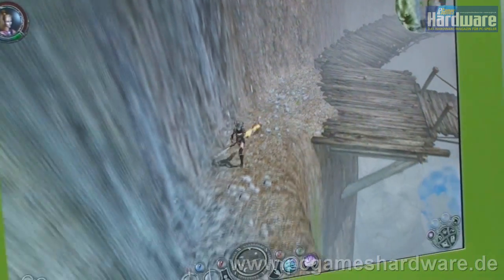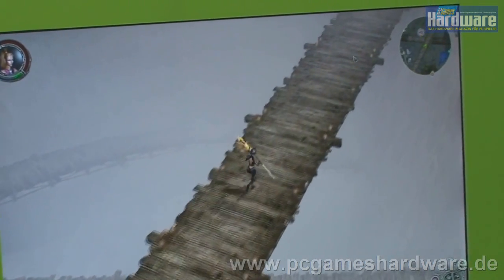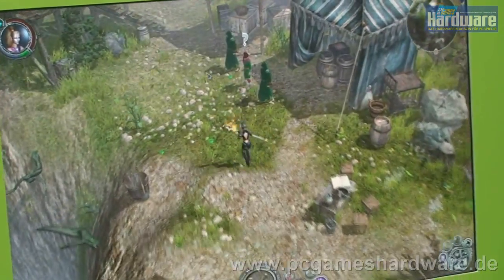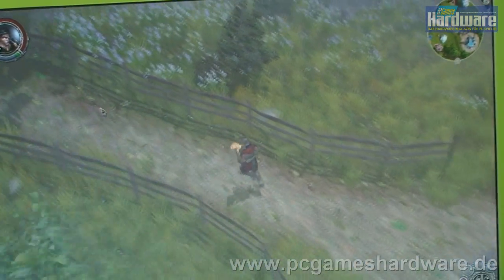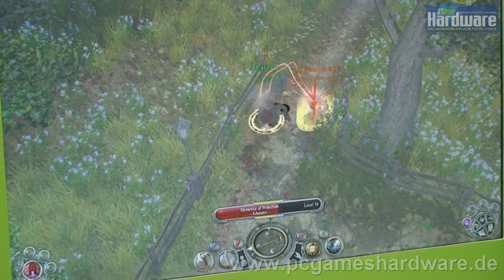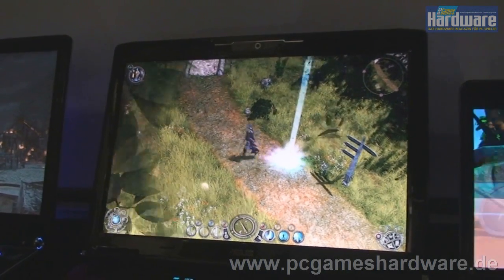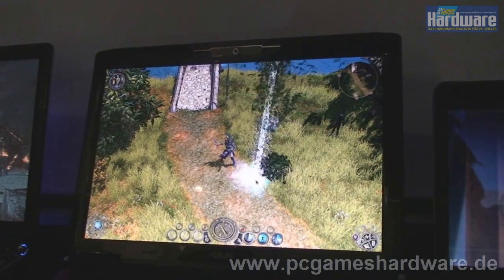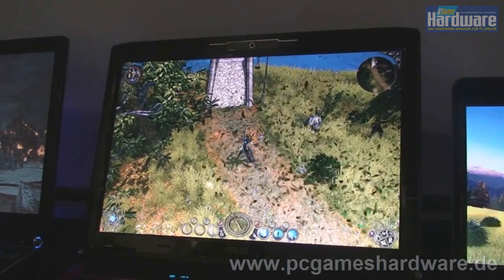Cebit Nvidia 01 Sacred 2 Physx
Nvidia zeigt Sacred 2 mit Phyx-Effekten auf der Cebit